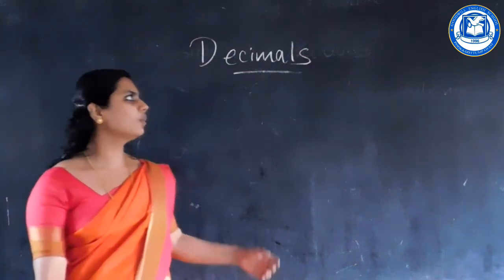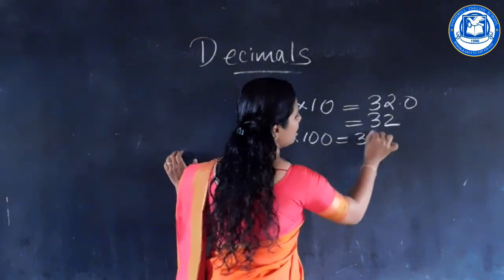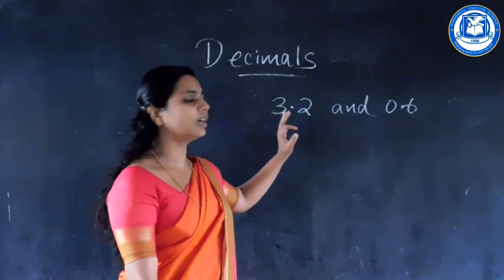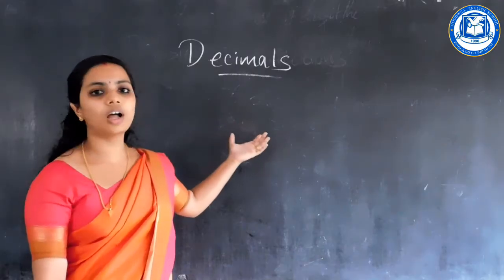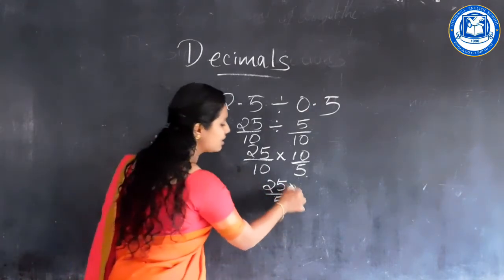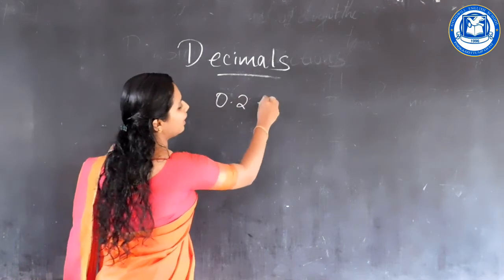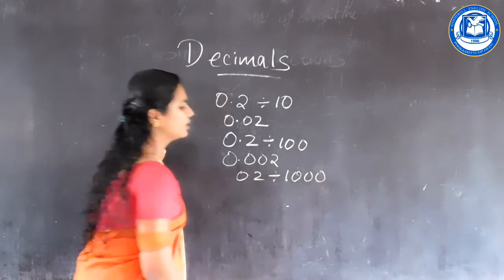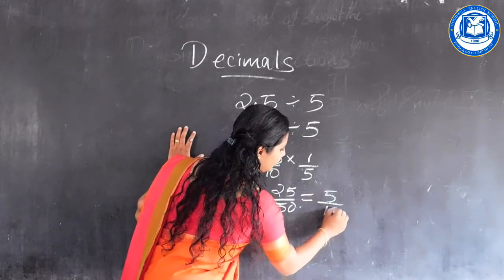GOODWILL ENGLISH SCHOOL POOKKOOTTUMPADAM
Math decimel part 2